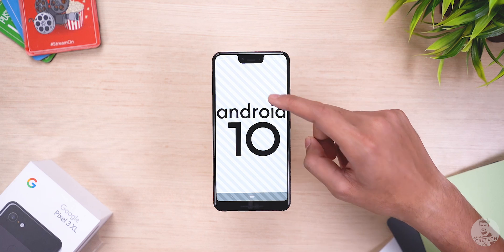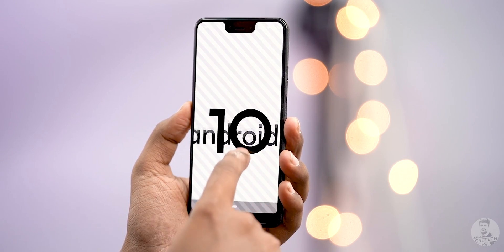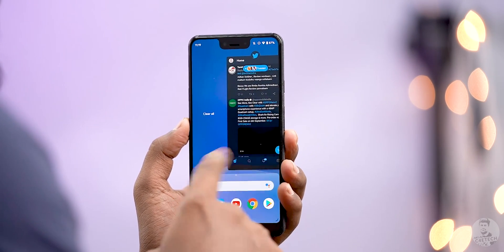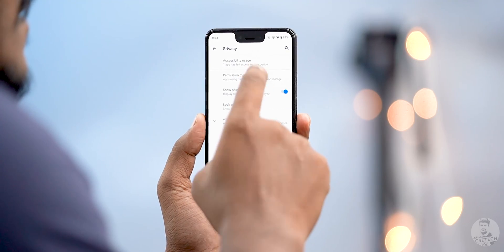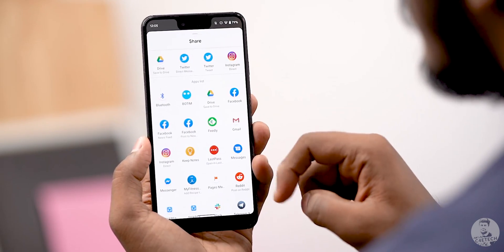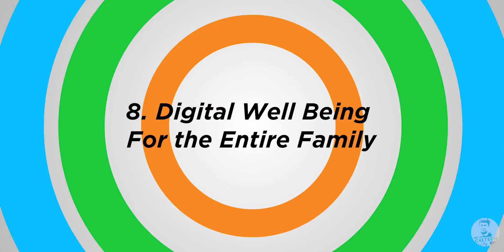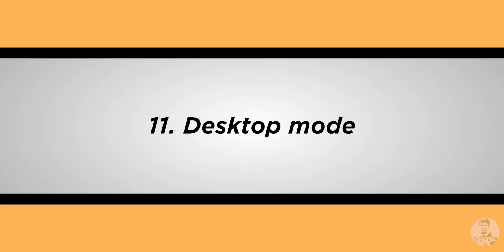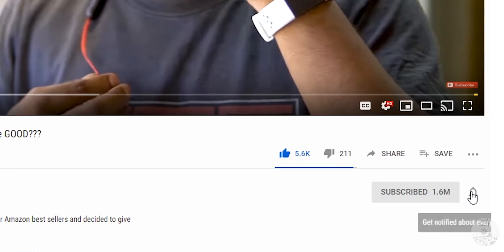Top 10 Android 10 Features - Major Changes!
Todays we show you guys the top 10 features of the newly launched Android 10 from Google.

This is the first time Google is naming a version of the Android OS without any dessert name attached to it.

Google is also bringing a dark mode along with theming options to Android!

We talk about this and many other exciting features in the video.

BGM
F L I G H T ~ CHILL OLD SCHOOL HIP HOP INSTRUMENTALS RAP BEAT